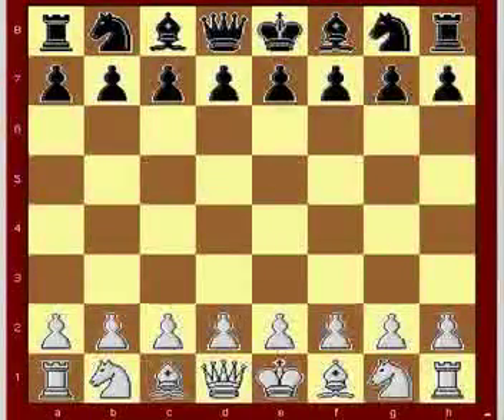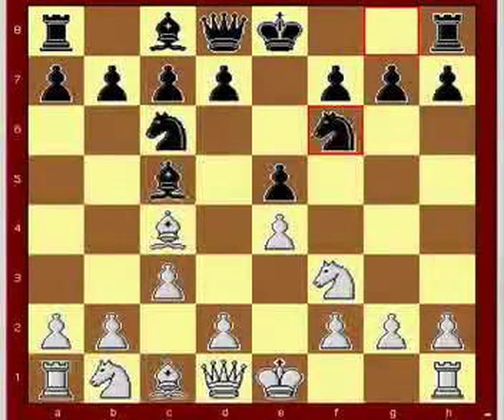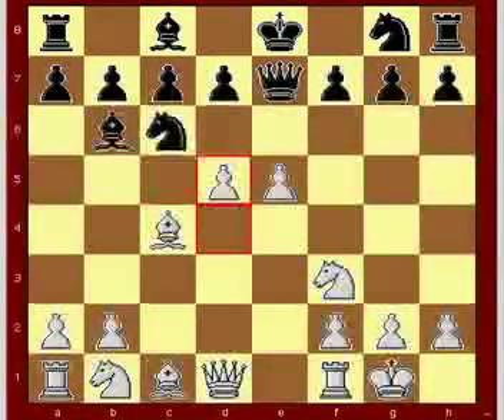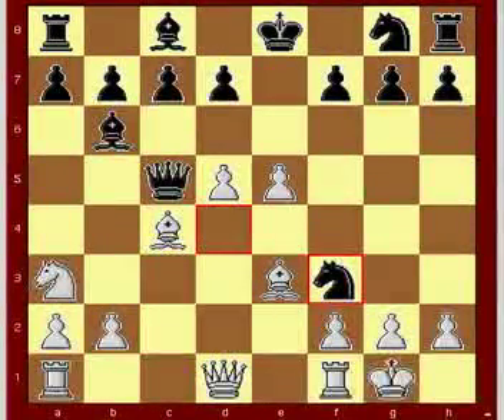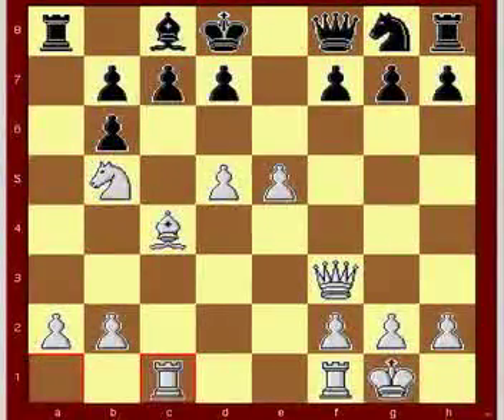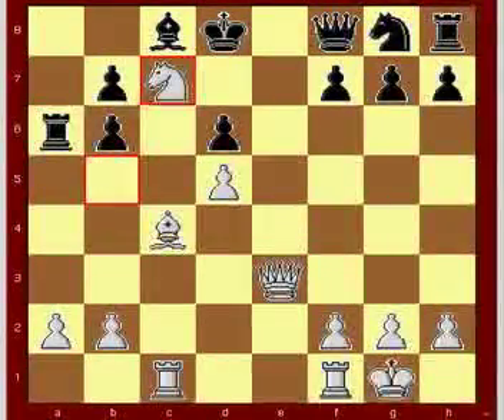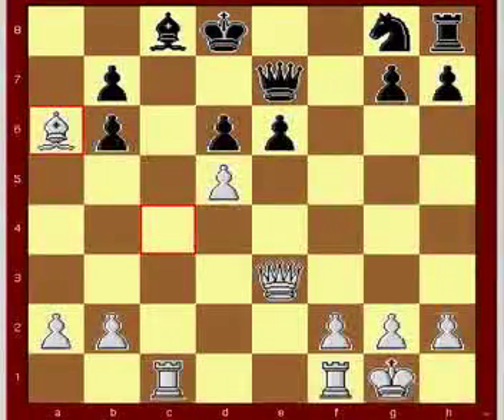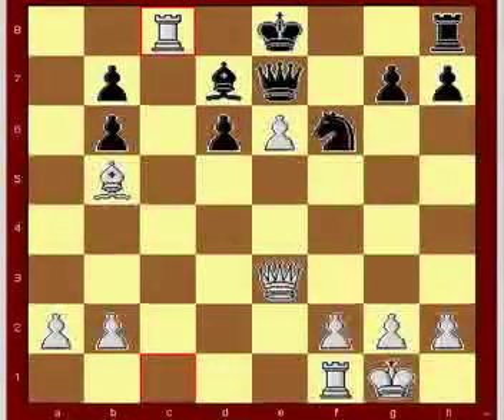The Italian Game for Beginners: Chapter 4.1.3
READ ME!!!

This is a book I found online, I suggest reading the book along with the video. I broke the book up by examples, so you can watch one example as many times as you want without having to have a whole group load.

Exeter Chess Club: The Italian Game for beginners
Dr. Dave